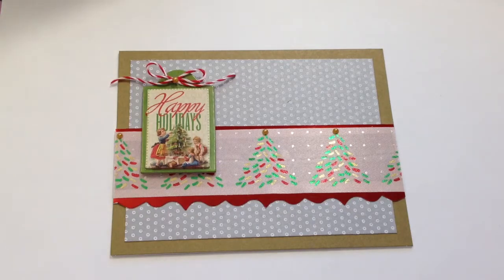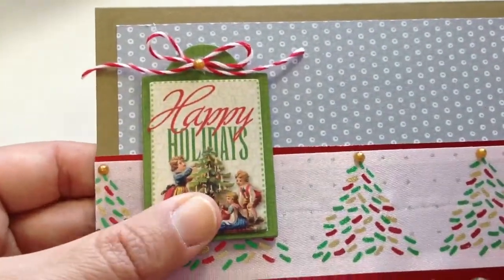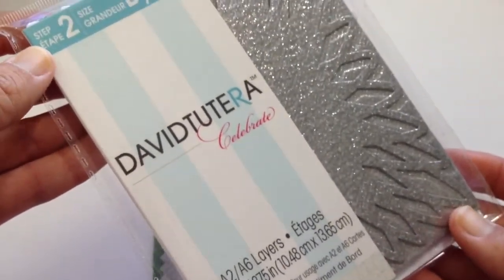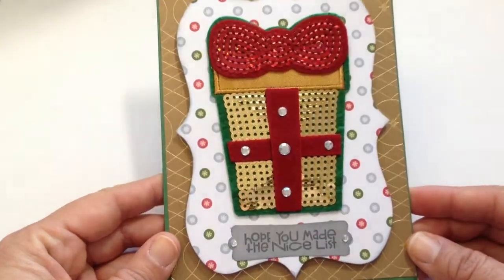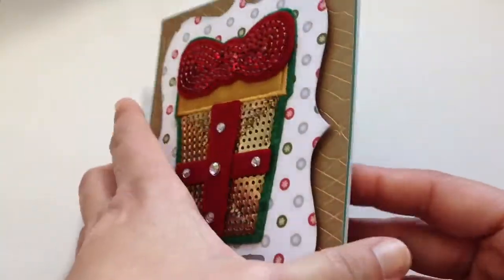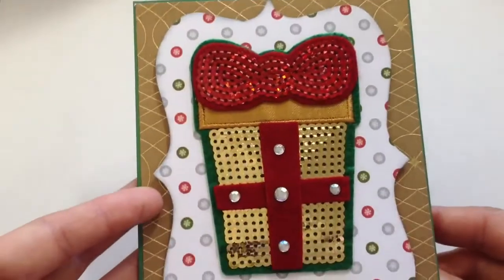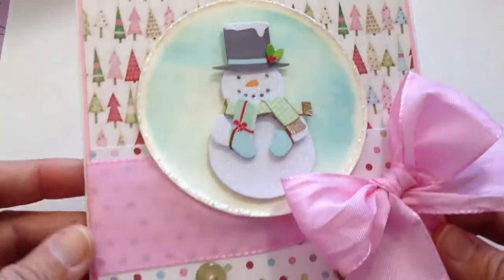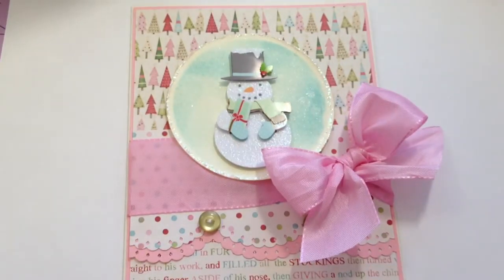2012 Christmas cards Pt. 2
Ok, here's the second batch that's come out of Santa's little workshop!